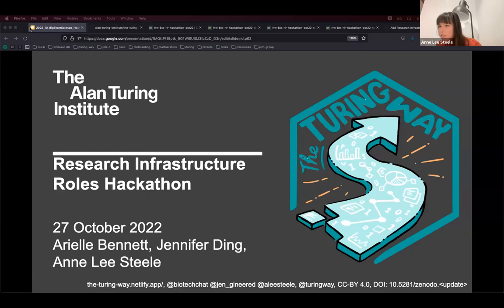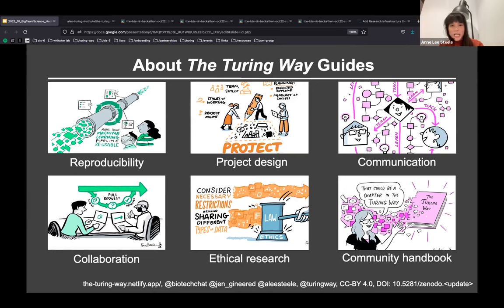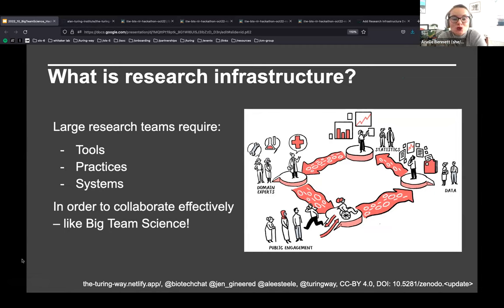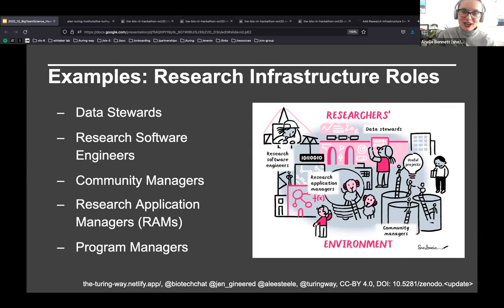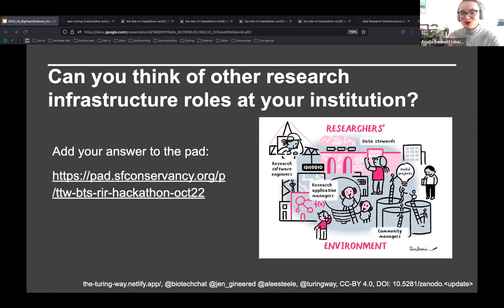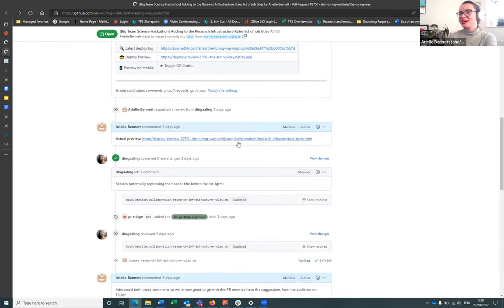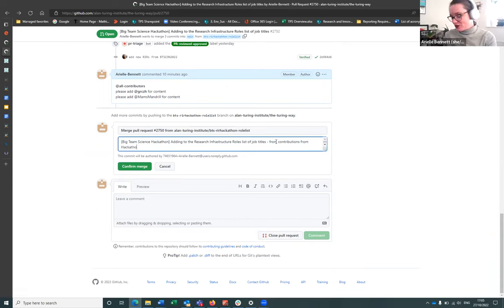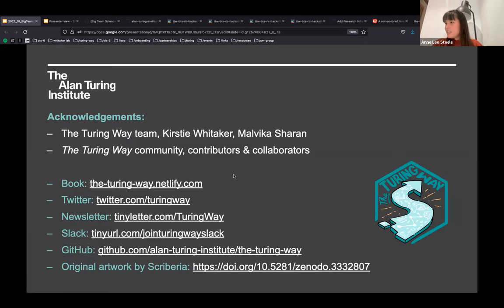2022BTSCON - Research Infrastructure Roles Hackathon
Organised at Big Team Science 2022.
It is rare that successful collaborations occur without a person, or group of people, taking on the work of structuring participants' interactions, facilitating work, and supporting the impact of the project. These people may be either volunteers or paid, depending on a project’s funding, size, length, and number of organisations involved.
They’re called research infrastructure roles because the work they perform is primarily to support the work of researchers, although research can also be a significant proportion of these roles as well. The specifics of these roles will vary but can include handling administrative work, managing data storage, stakeholder engagement, community management, communications, software engineering, events coordination, and a lot more.
People performing these types of roles come from varied backgrounds, but will often have some research experience, although not necessarily in the field they are now working in. At the Alan Turing Institute, our Tools, Practices, and Systems (TPS) programme is developing several of these roles including: Community Managers and Research Application Managers, alongside the more established Research Software Engineers and Data Stewards.
Because these roles may exist in other forms and under other names, it can be challenging to identify best practices, build collaborative relationships, and capture the impact of these roles across different institutions and fields. We can think of no better place than the Big Team Science conference to start a larger conversation about research infrastructure roles and build connections and community for those working in these new positions.
We propose a 90-min Research Infrastructure Roles Hackathon, similar to The Turing Way Book Dash which our team organises biannually, as an interactive exercise for conference attendees to meet, discuss shared challenges, and co-create documents capturing their personal experiences and best practices as an open resource for others to reference as they develop out similar roles at their own organisations.
For this iteration of the hackathon, we propose focusing on the following topics:
- Introducing new research infrastructure roles at an organisation
- Identifying ways inter-role collaboration can diversify research outputs
- Capturing opportunities for culture change towards Team Science practices
Our session will start with a 15-min general introduction to the hackathon and to some Research Infrastructure Roles, led by our team members who are working in those roles. Then for the next 60 minutes, participants will split into breakout rooms focused on their topic of interest, facilitated by our team. This session will focus on discussion and co-writing, and our team will prepare templates ahead of time to support the integration of the created text into new chapters in The Turing Way, so that participants will see their work published in the open access digital book soon after the hackathon. For the final 15-min, we will reconvene as a group to share what has been created in the process and discuss our shared findings through the hackathon.